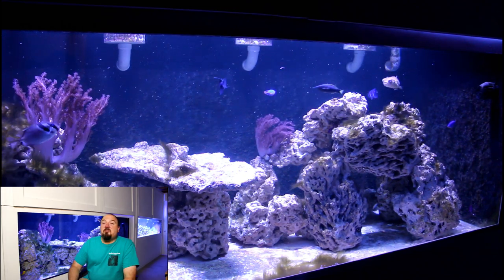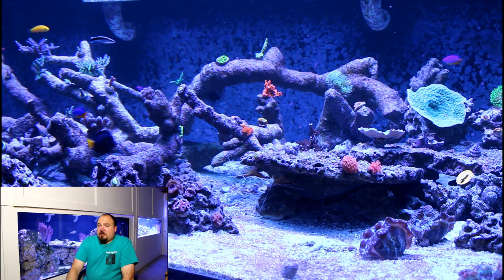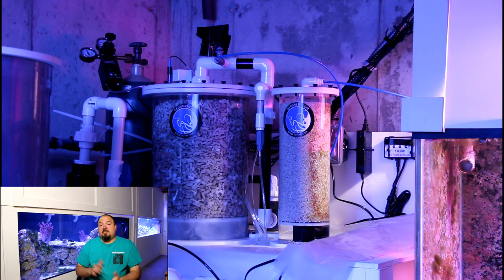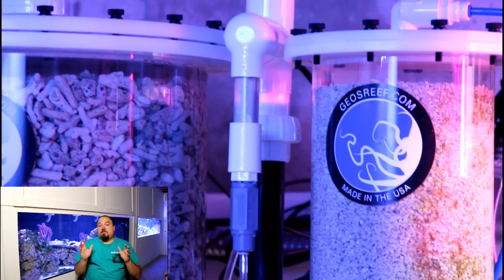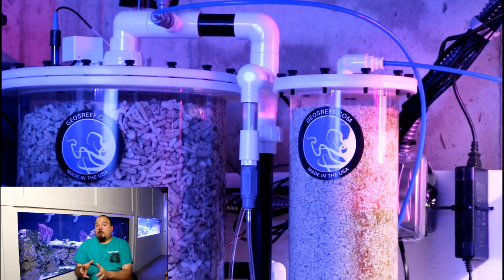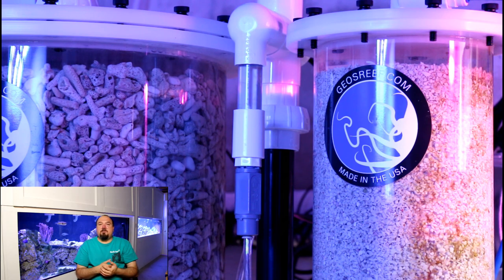1600 Gallon Aquarium Update 6/10/18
1600 Gallon system update.  The video today is a general update on the 1600 gallon system.  The 720 gallon aquarium still has some hair algae but is is being consumed by the sea urchins.  I also have a couple of new fish that I have added to the 720 gallon aquarium.  The 480 gallon reef aquarium is also doing well and I have also added some new fish to this aquarium.  I did have a couple of minor equipment issues which did not create a major problem but I felt it was important to share them as these types of issues happen with aquariums large and small.

Want read more about my system check out my Reef2Reef build thread